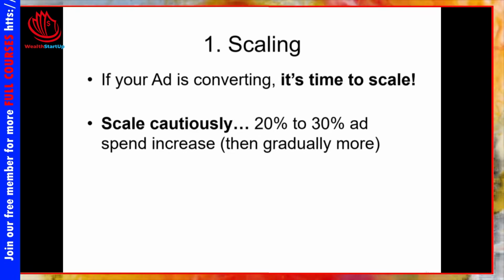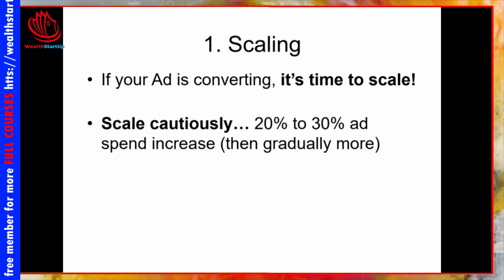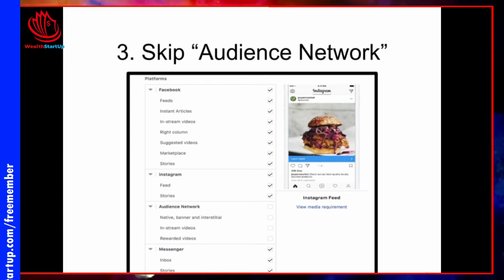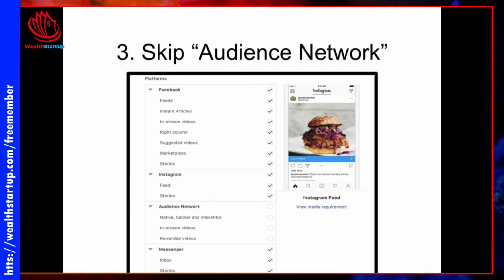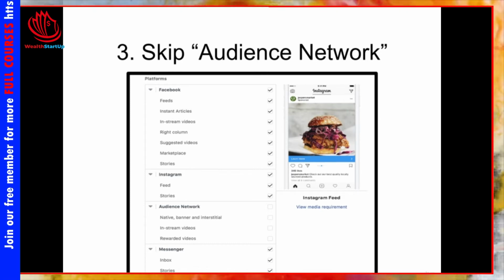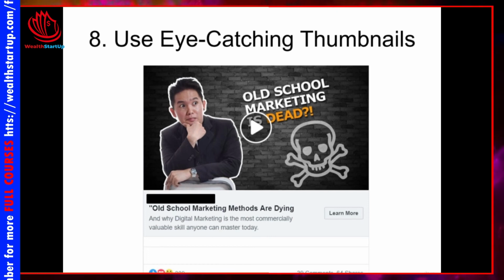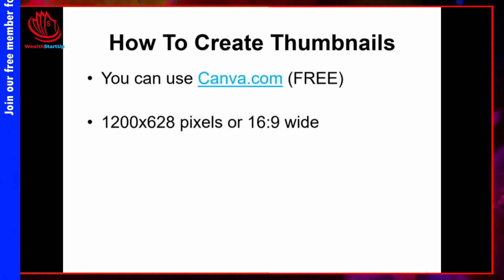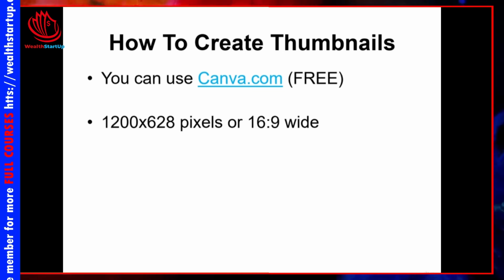Facebook Ads Hack From Zero To Hero in 2022 - Beginners Tutorial (Complete Guide) [EP11]